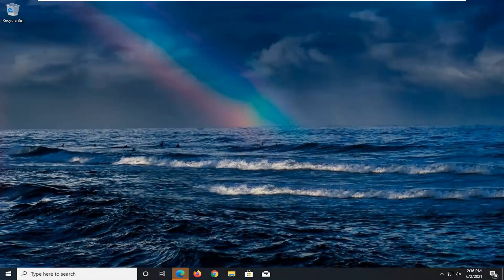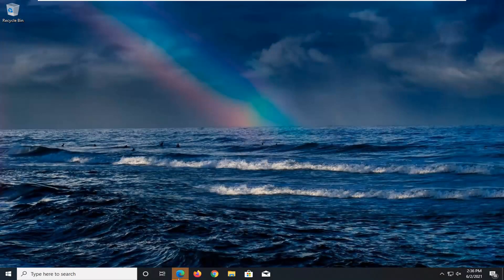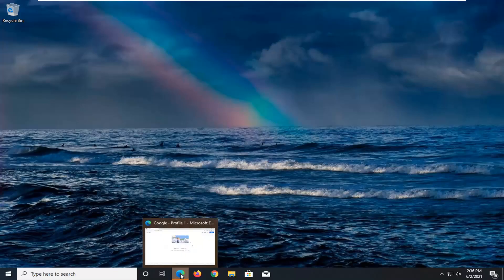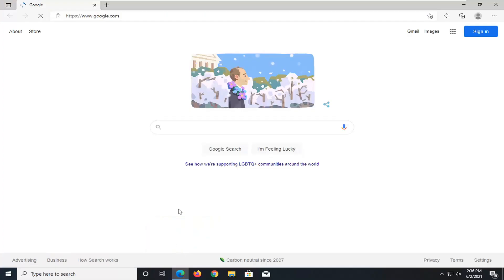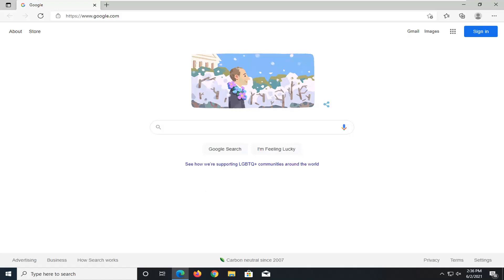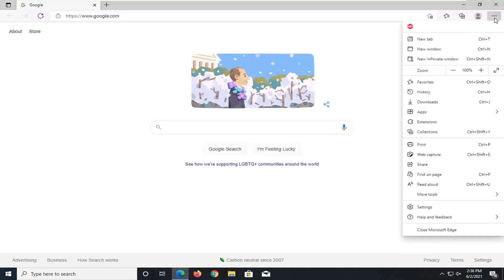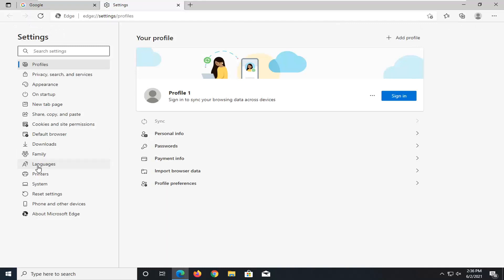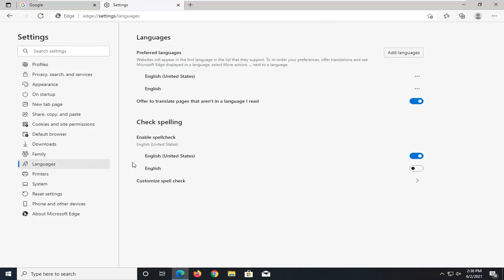How to Disable Offer to Translate Pages in Microsoft Edge [Tutorial]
Microsoft Edge has the Microsoft Translator built into the browser which helps in translating web pages. If the user visits a page that is different than their language, Microsoft Edge will automatically bring up the translator button in the Address bar. However, this feature can be disabled for organizations like schools and colleges. It can also be disabled if the user is not happy to see the translate prompts every time visiting the foreign language web pages. In this tutorial, we will show you methods through which you can easily disable or enable the translate feature in Microsoft Edge chromium.

Issues addressed in this tutorial:
translate pages edge

By default, Microsoft Edge offers translating web pages that are not in your default language of the browser. If you are not happy to see such prompts every time you visit a page in a foreign language, you may want to disable them. For example, you may prefer alternative translators to Bing, which is enabled by default in Edge.